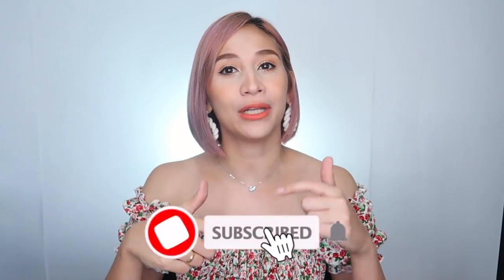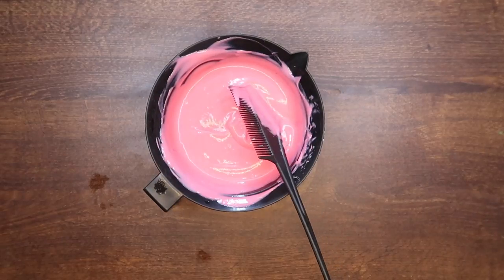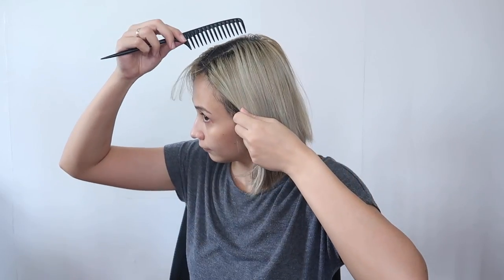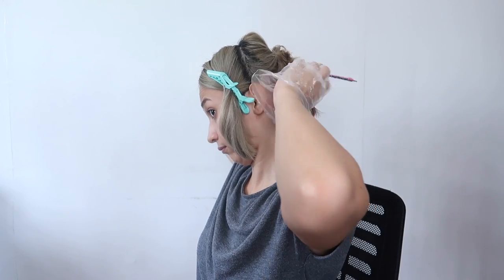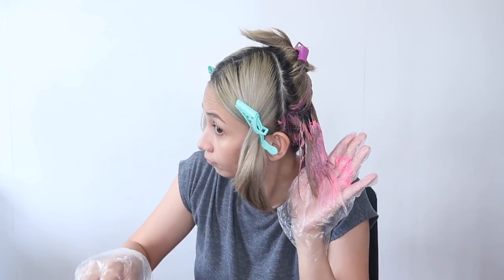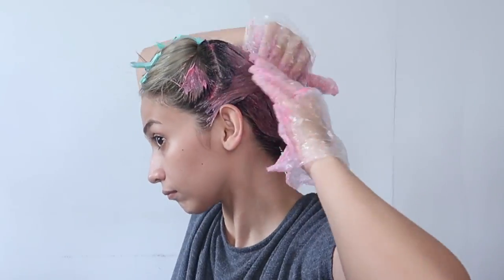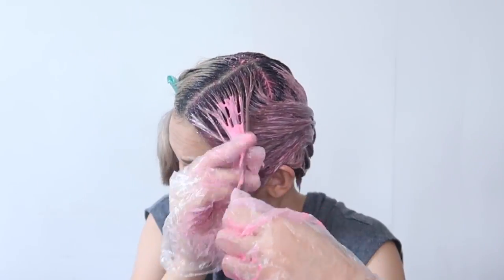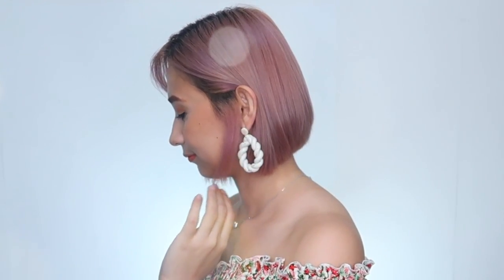DIY DUSTY ROSE PINK HAIR inspired by NETFLIX TOMORROW |Semi Permanent Pink Dye | Lolly Isabel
Halloo!! Another hair coloring tutorial for you guys. This time, nagkulay ako ng pink sa aking ash gray hair. This is inspired by the hair color of Kim Hee-Seon (Koo Ryeon) from the new Kdrama series, Tomorrow.

Ang ganda ng pagka rose gold ng hair niya pero dahil hindi madilaw ang base ko, more on muted pink or dusty pink ang kinalabasan sakin. I still love it kasi very subtle lang pagkapink niya. Watch the video for the demo. ENJOY!

💋 Lolly

🎵 Track Info:

Title: Summer Nights by Justhea